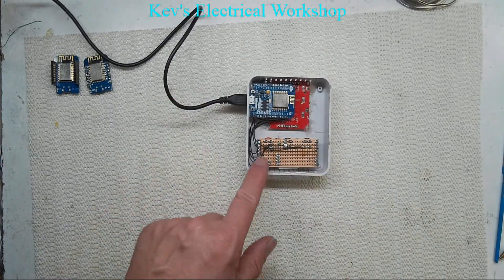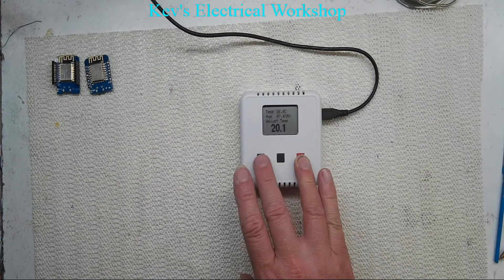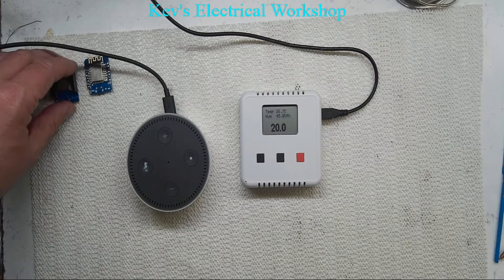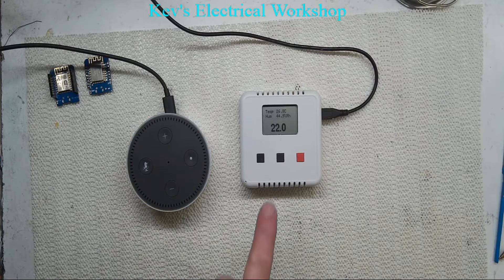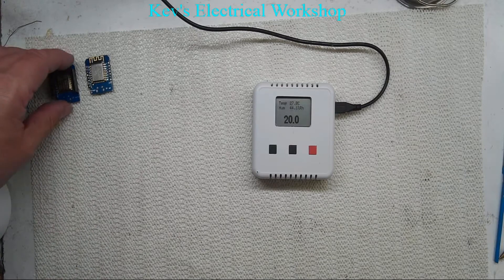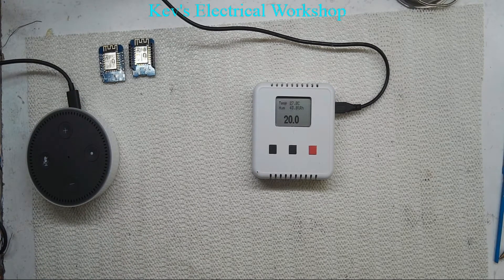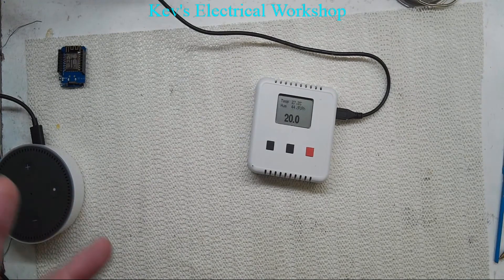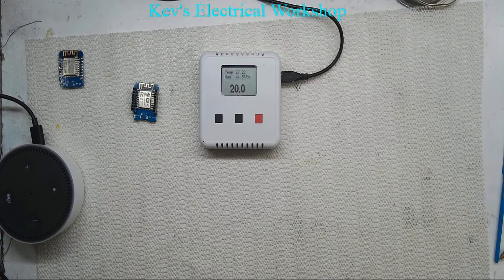ESP8266 wifi room stat with display project Part 3 now with Amazon Alexa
Another update on how the project is going, now with Amazon Alexa voice control (kind off).

A project to create a room stat from a EPS8266 and a DHT22 and maybe add control to the heating system via a relay, possibly even Amazon Alexa control, I don't know how this project will turn out so join in and see how many pitfalls there are on the journey.

Parts List
1 x nokia 5110 lcd
1 x Wall box
1 x strip of vero board
2 x black D6 switches
1 x Red D6 Switch
All parts sourced on ebay

Camera setup
Camera 1 SJCAM SJ4000
Camera 2 SJCAM SJ4000+
Camera 3 Ipad mini2
Camera 4 JVC JVC TK-C1381
Camera 5 Kodak Pixpro SP360 4K
Camera 6 Kodak Pixpro SP360 4K

Microscope setup
Navitar 1-60123
Navitar 1-6010 Adaptor
Camera JVC TK-C1381
Capture card Easycap DC60 Composite Video
Sharp Aquos S-video monitor

Soldering Equipment
Iron + desoldering CSI 701A
Hot Air Blackjack BK4050